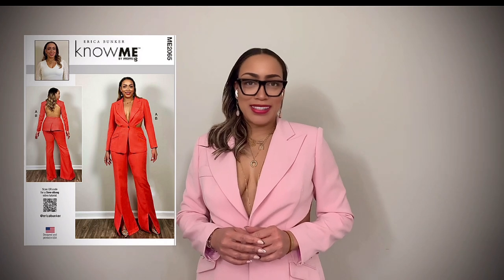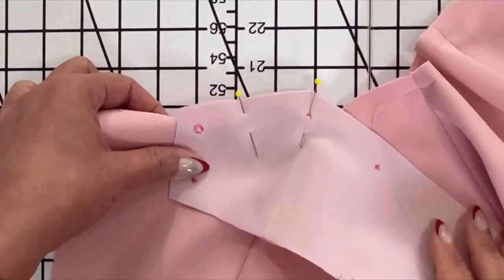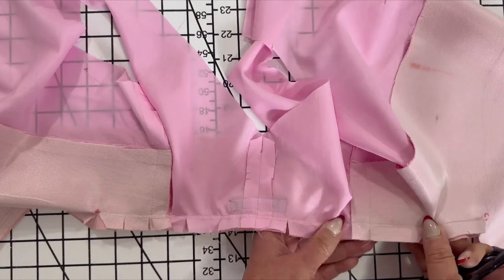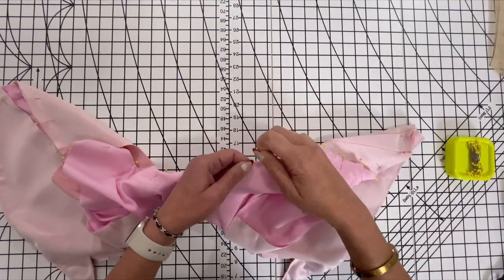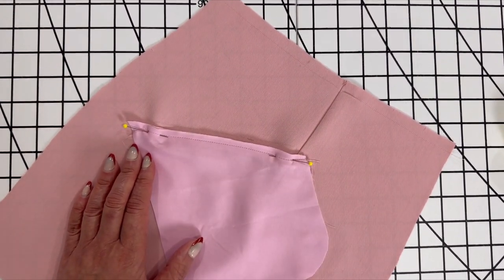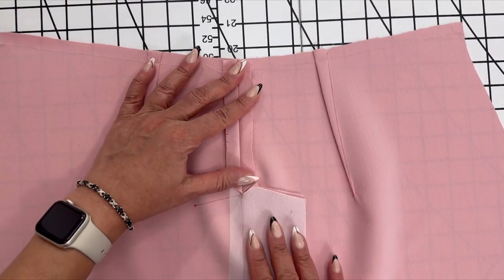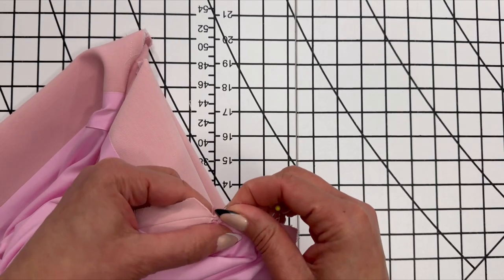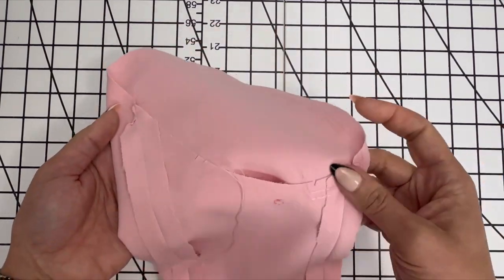SEW ALONG WITH ERICA X KNOW ME ME2065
Sew Along to the new Know Me ME2065 with Erica (@ericabunker) in this step-by-step video. This Misses pattern features a modern lined blazer with cut-out back and fitted pants with peak lapels, plunging V-neck, waist flap pockets, sleeves with button cuffs and back vent. Fitted pants have slits on the front and an invisible side zipper Shop Know Me ME2065 below.